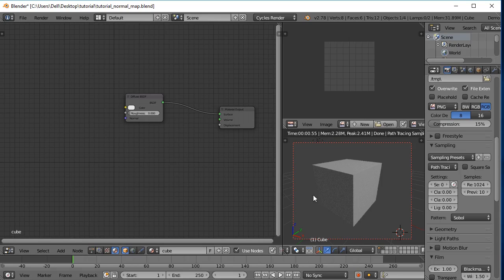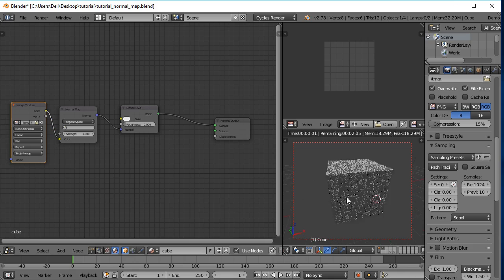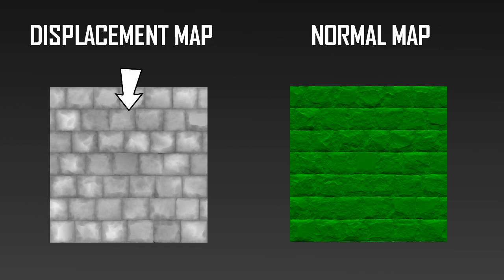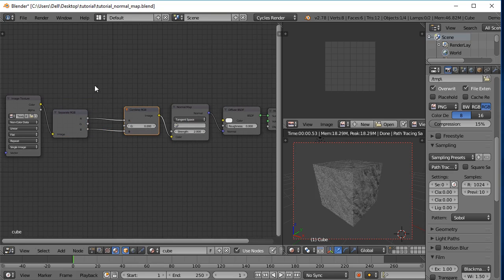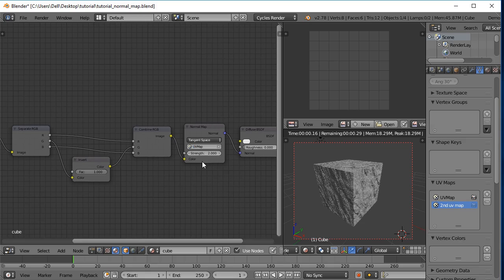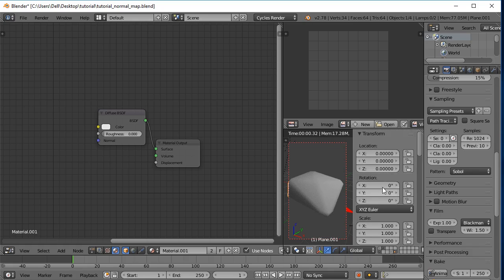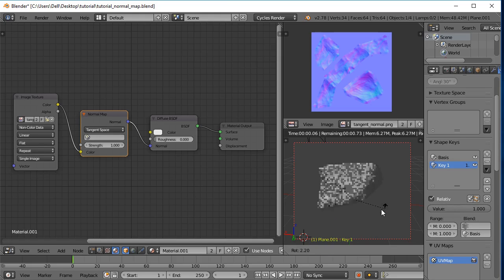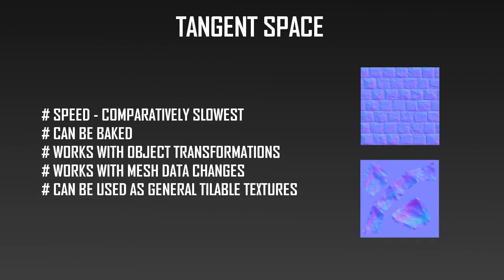The Node Concept #44 - Normal Map Node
see how normal maps work and how to correct inverted green channel error.